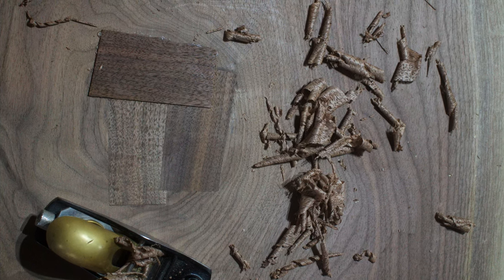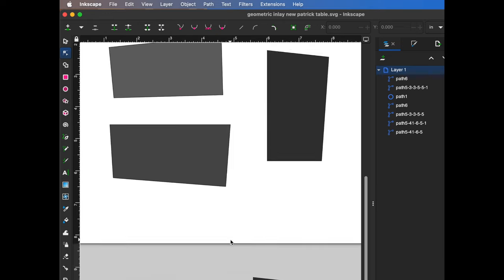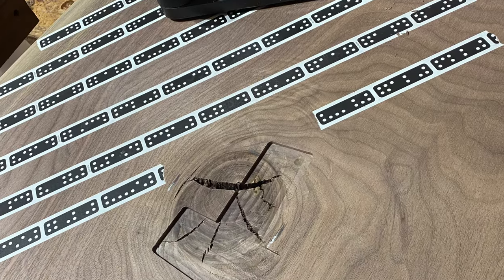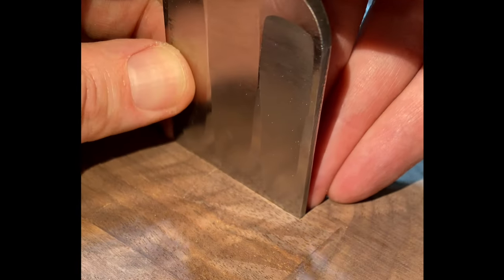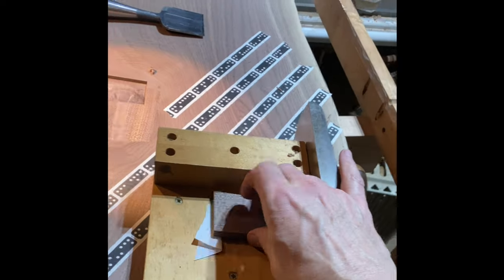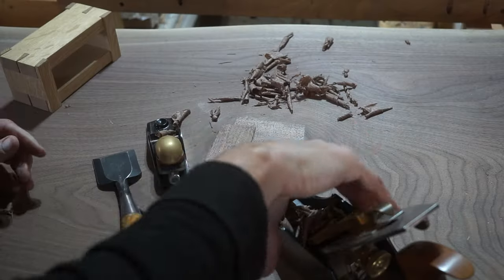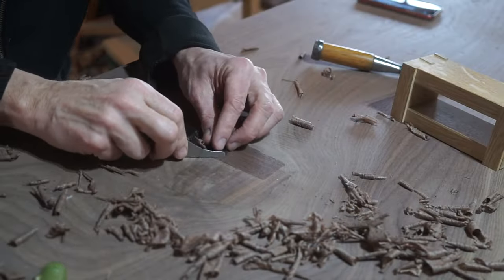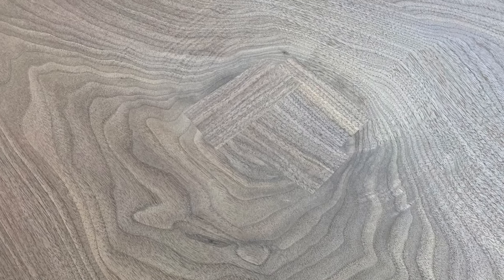Covering Up a Gnarly Knot in a $1000 Walnut Slab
There can be a lot of beauty in imperfections in wood, but when it comes to big knots in fancy woods, I'm just not a fan. Especially in furniture that has a contemporary design. To me the unsightly knot presents an opportunity for a bit a of creative decoration. In this table, I use offcuts from the same slab to create an overlapping pattern of inlay patches that hide the knot in what I believe is a visually interesting fashion. This video is a quick overview of the process I used for this particular table. It's a combination of super accurate Shaper Origin routing and delicate handtool work with chisels and hand planes.